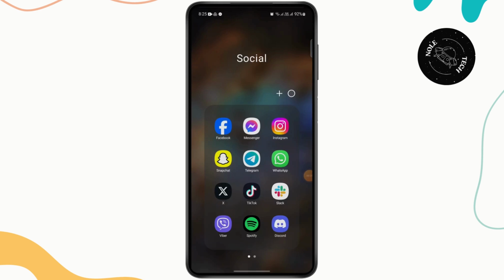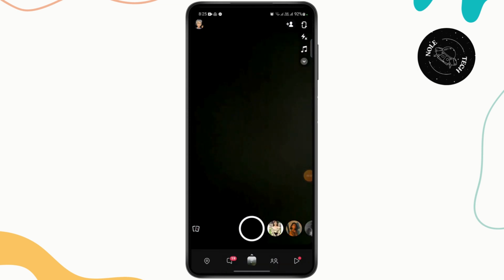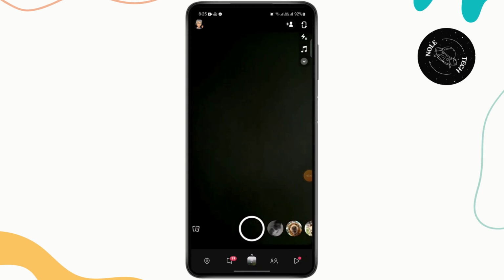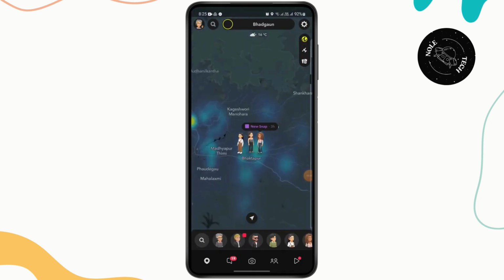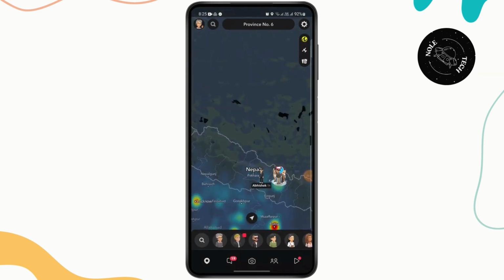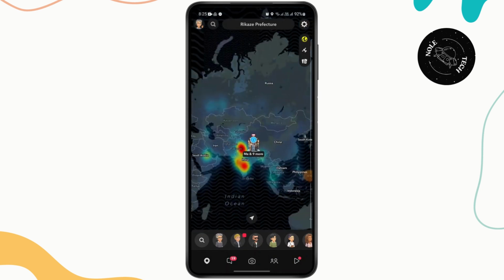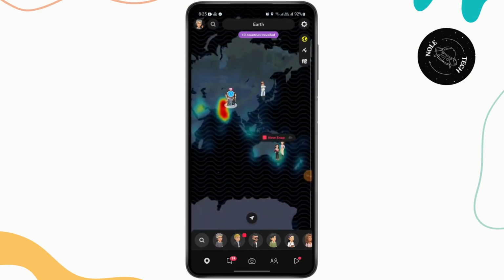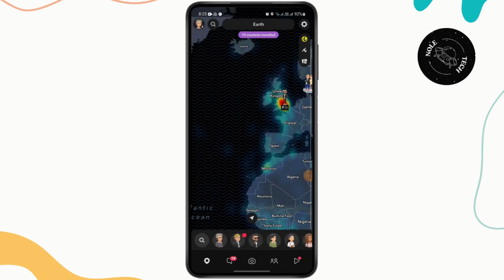How to Find and Add Nearby Friends on Snapchat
Learn how to find and add nearby friends on Snapchat with this easy-to-follow tutorial. Whether you're looking to connect with people near you or simply discover new friends, we've got you covered!

In this video, you'll discover how to find and add nearby friends on Snapchat. You’ll also learn how to use the Snapchat feature that shows you friends nearby and how to connect with people around you.

Timestamps:
0:00 Introduction
0:20 Step 1: Opening Snapchat’s Add Friends Section
0:45 Step 2: Finding Nearby Friends
1:05 Step 3: Adding Friends Nearby